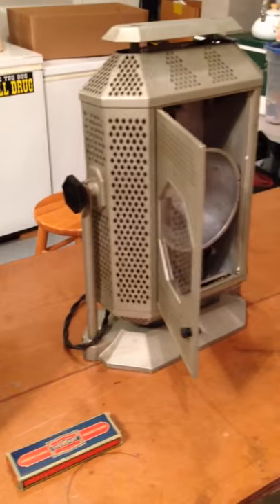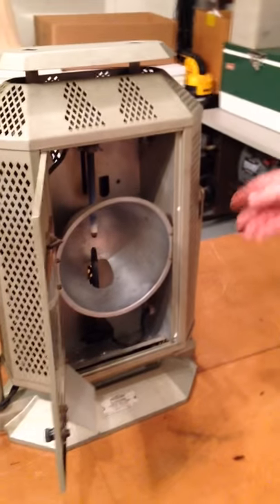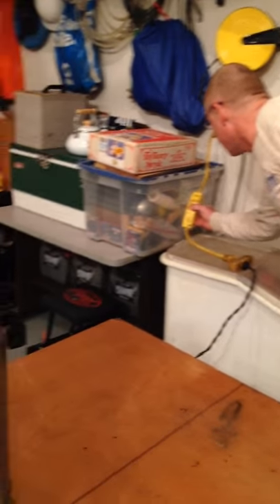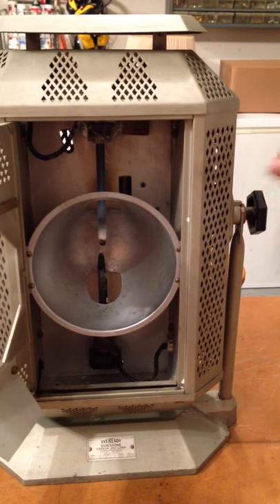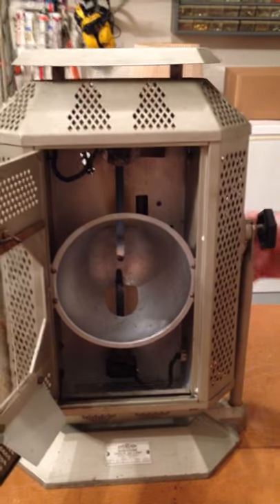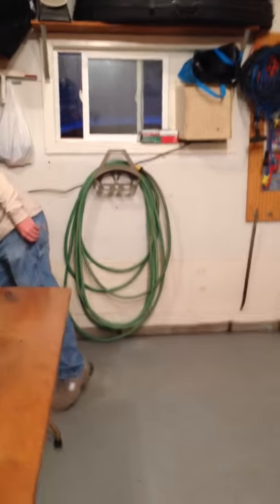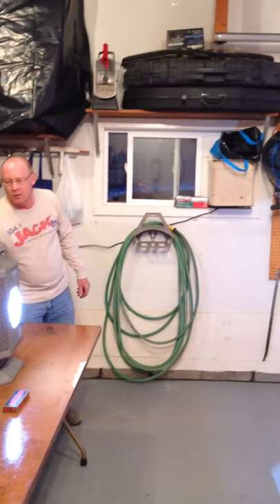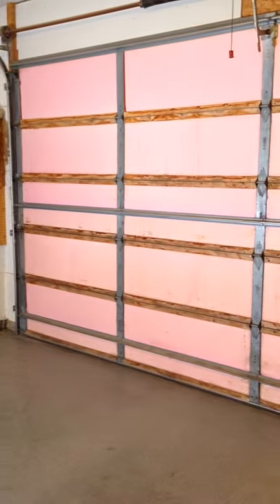Eveready Carbon Arc Lamp - On